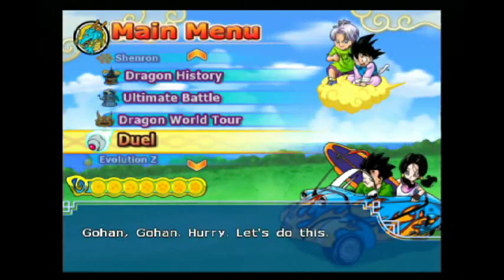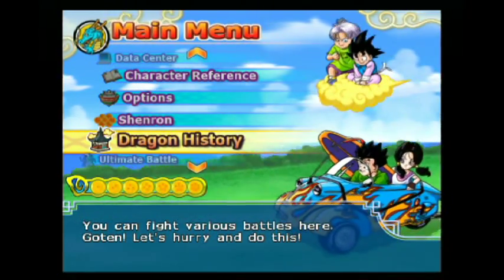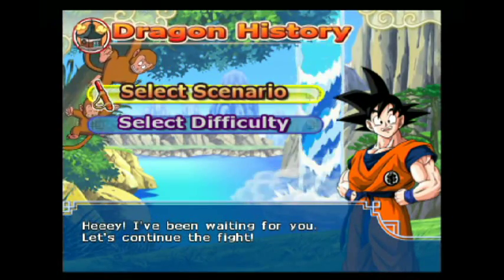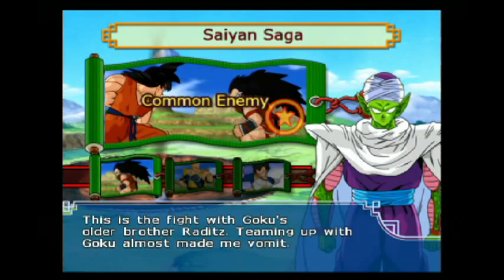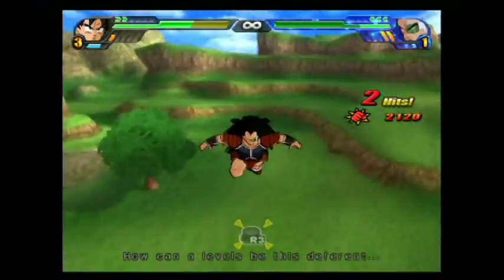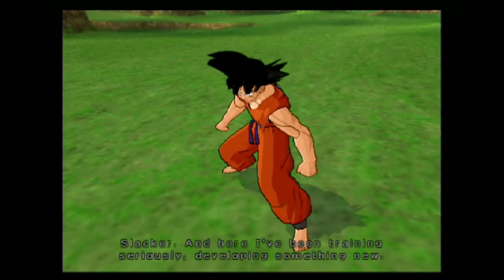Dragon Ball Z Budokai Tenkaichi 3 walkthrough part 1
Raditz can go...chu...mi...gu